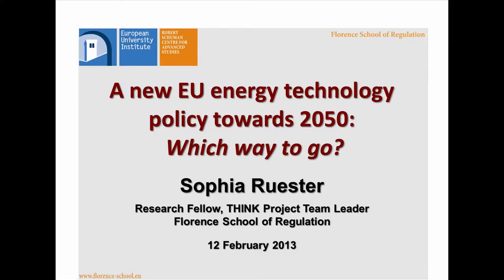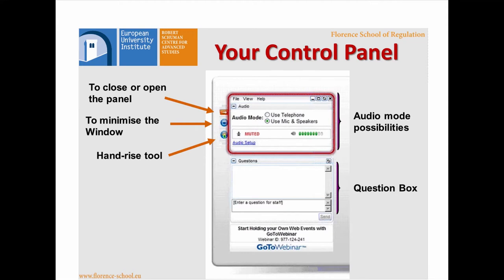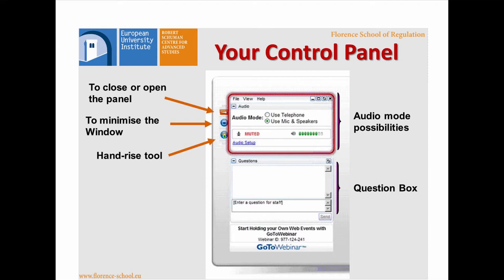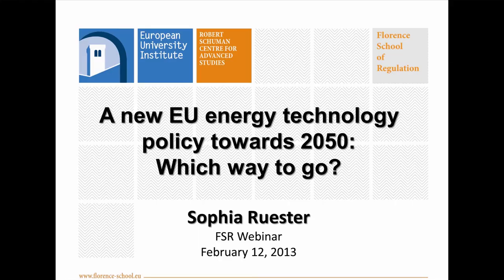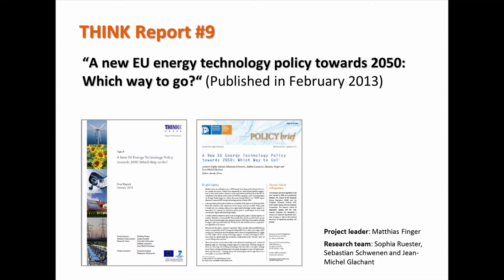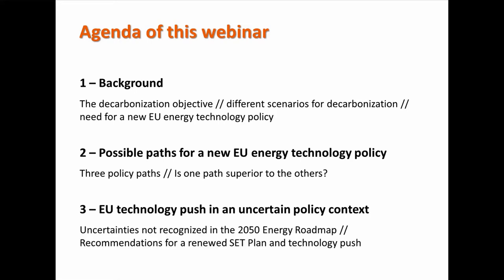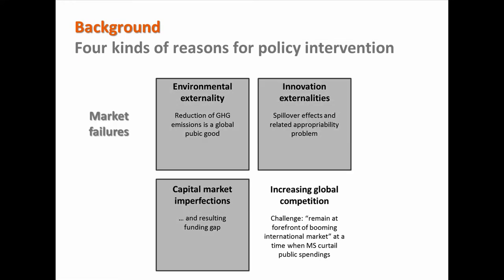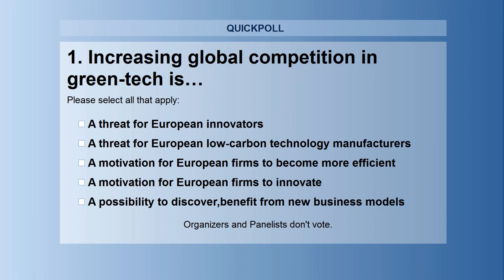A new EU energy technology policy towards 2050 - THINK Project | Sophia Ruester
Author: Sophia Ruester (Team Leader THINK -- Research Fellow Florence School of Regulation)
Category: FSR webinar
Level: advanced
Date of release: February 2013

This is a recording of webinar held on 12th February 2013, moderated by Magdalena Mos (FSR Training Coordinator)

The Roadmap by European Commission aiming to reduce emissions by 2050 to 80% below 1990 levels, implying  close-to-zero  emissions of the power sector is a huge challenge.  There is no doubt that an energy technology policy is needed for the post-2020 period looking towards 2050.
Sophia Ruester presents three possible technology policy paths: a continuation of the current path, a second path assuming a low, and a third assuming a high carbon prize. To compare these three paths she discusses the respective toolkits of each path: market pull instruments, technology push instruments as well as governance instruments. The comparison suggests that no single path is clearly superior to another. Looking at  The webinar concludes with the discussion of the policy recommendations for a renewed SET plan taking major uncertainties into account.

To read more on the topic download the policy brief or the full report